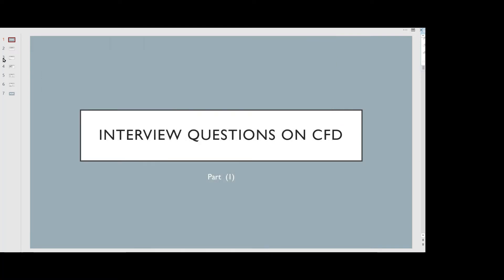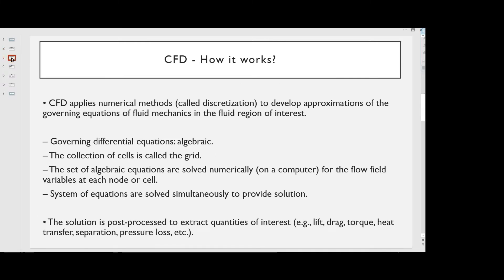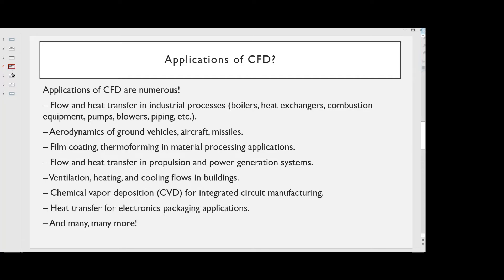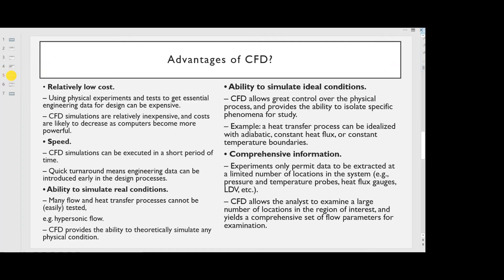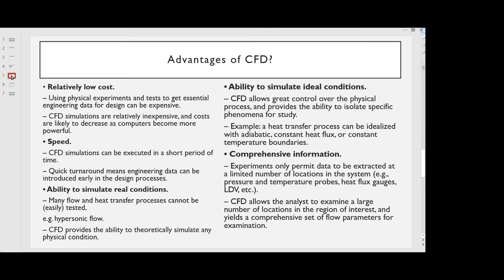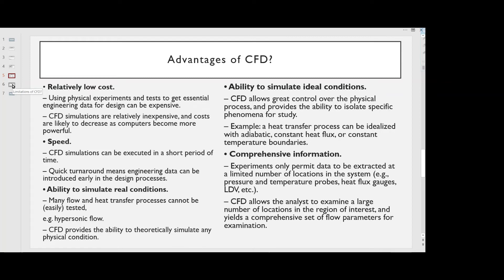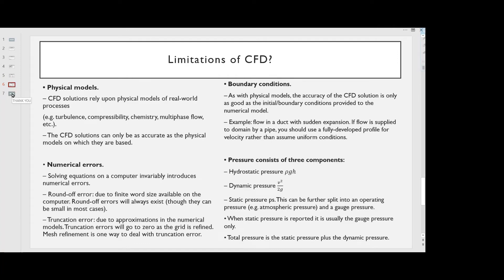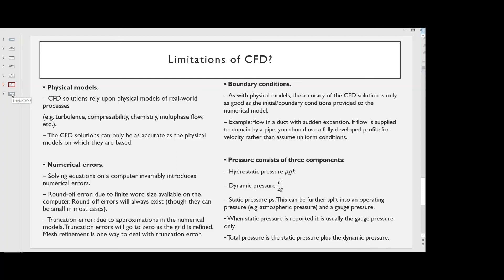What is CFD? (Basic Interview Questions Part 1)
Basic Interview Questions on CFD (Computational Fluid Dynamics)